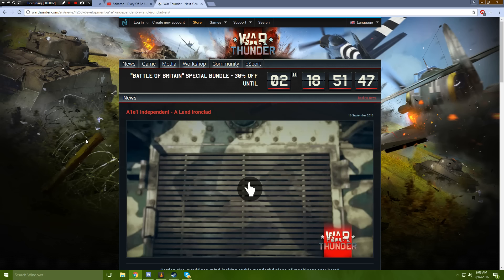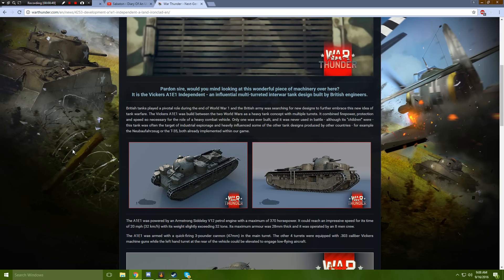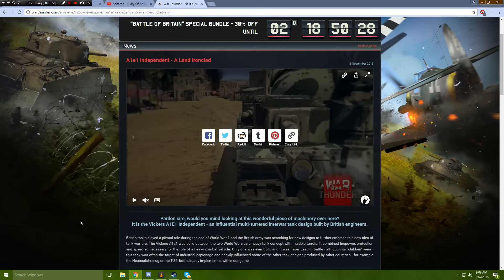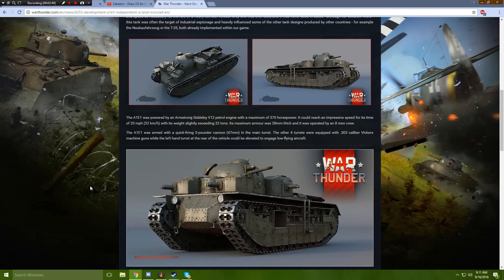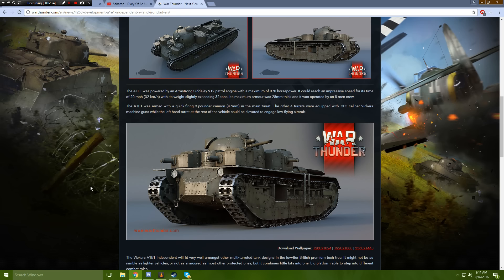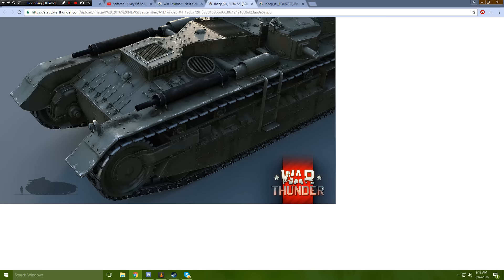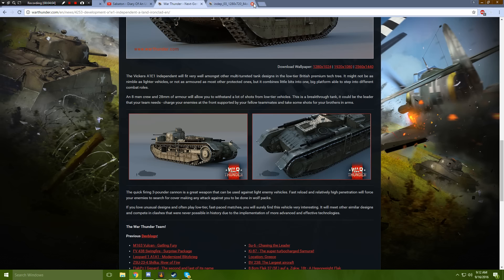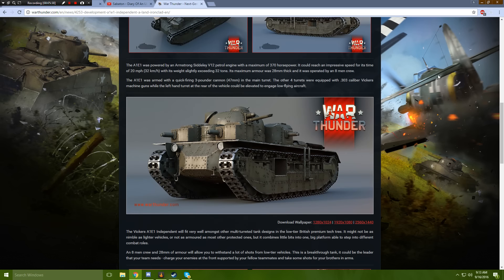War Thunder - Upcoming Content - A1E1 Independent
***THIS UNIT WILL BE A PREMIUM***

The British will be getting a worthy competitor to the T-35 & Nb.
Let's see just how it fairs in battle, armed with a 47mm cannon.